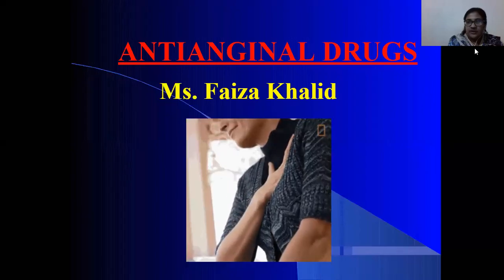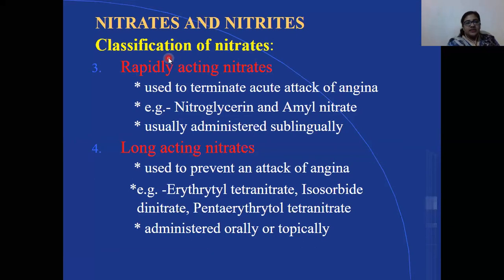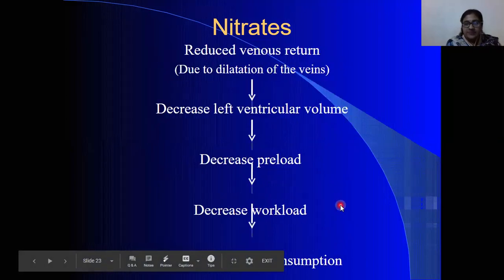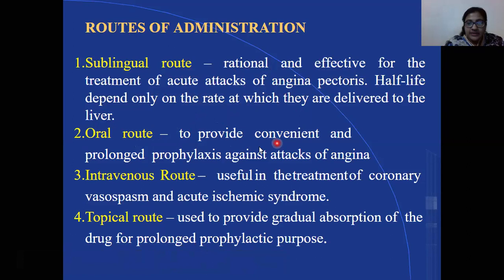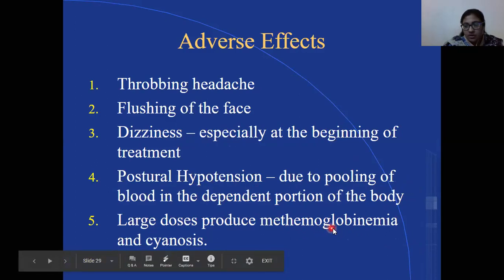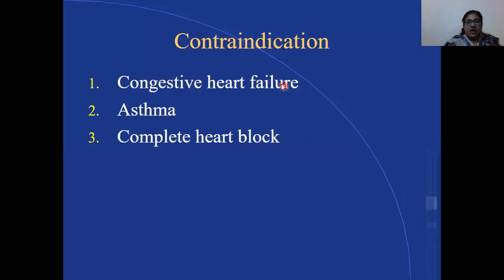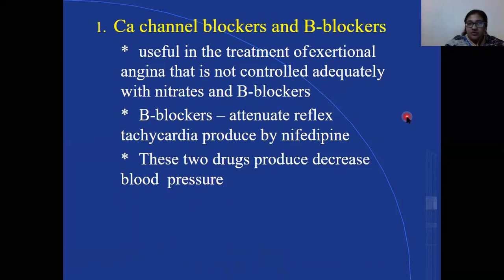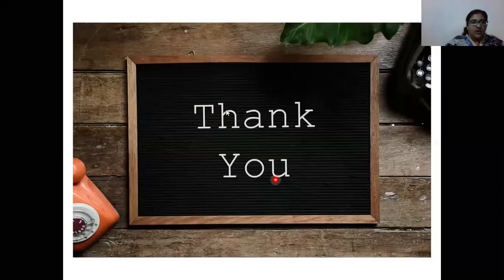Antianginal drugs (2/2)